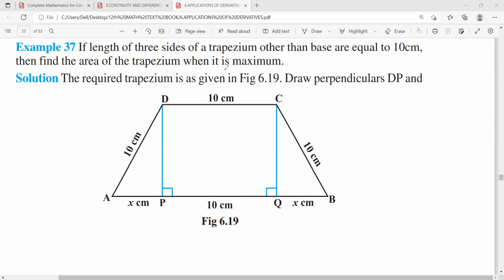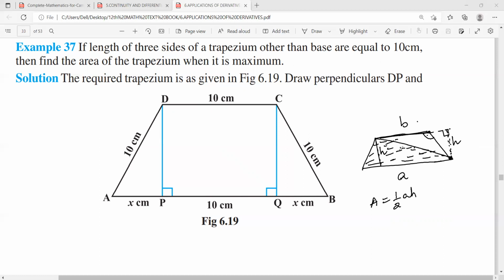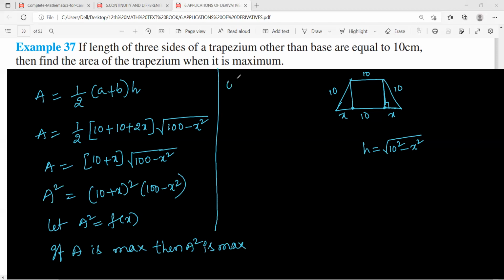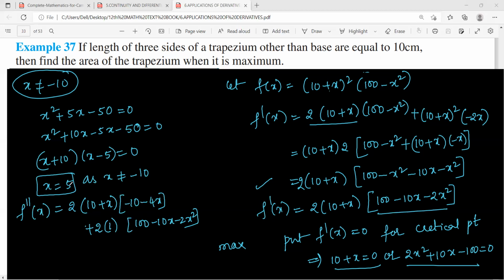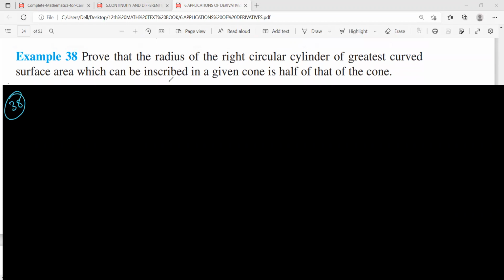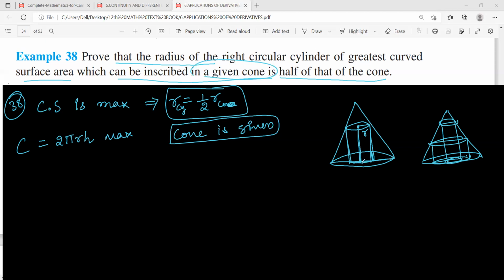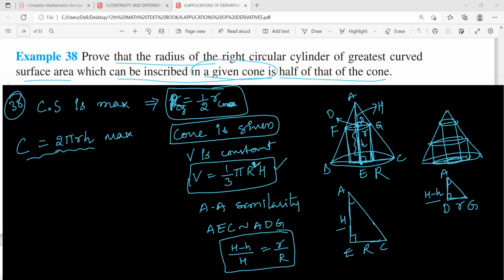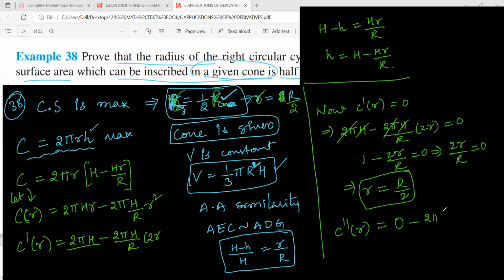Maxima nad Minima Examples